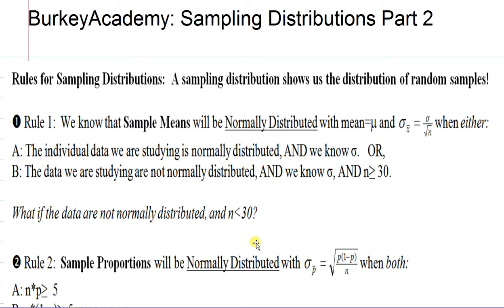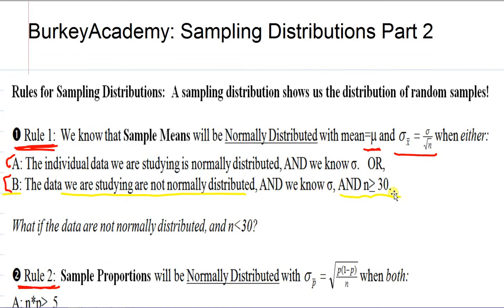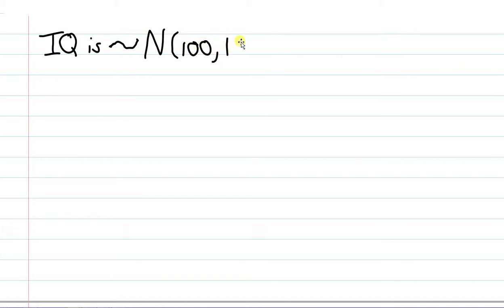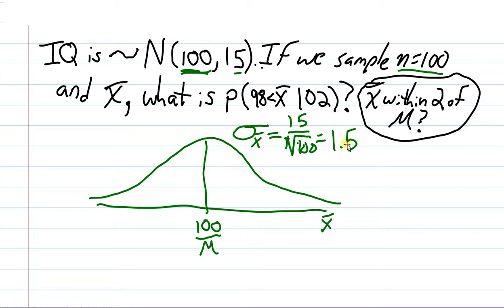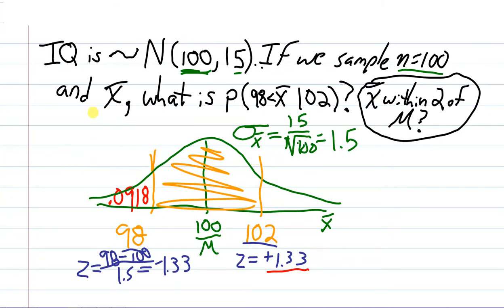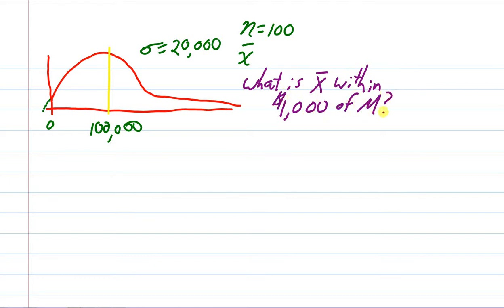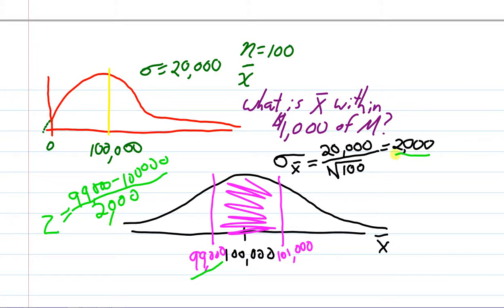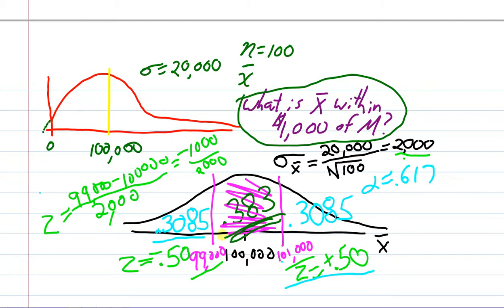Stats: Sampling Distribtion of the Mean and Standard Error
Here we calculate some problems with sample means and sampling distributions.